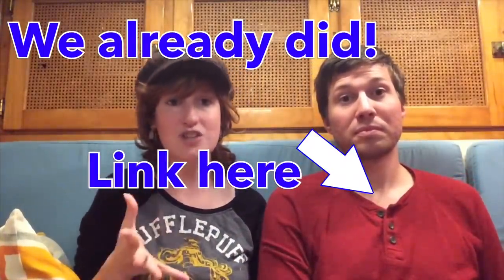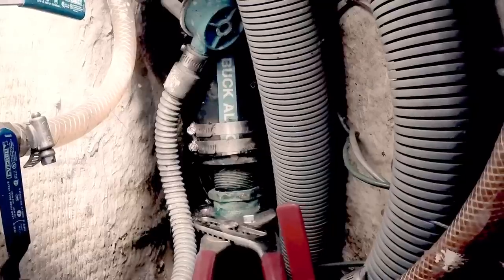Equipment Failures and Success Across the Ocean | Sailing Wisdom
Herby and Maddie talk about the gear they used while crossing an ocean. What worked, what broke, and what was worthless!
Some of the major talking points are the electric motor, the Monitor Windvane, and the electrical gizmos on board the boat.

Cruising Equipment:
Solar Panels
12 volt Solar Charge Controller
48 volt Solar Charge Controller

Battery Wish List:
Renogy Lithium Batteries